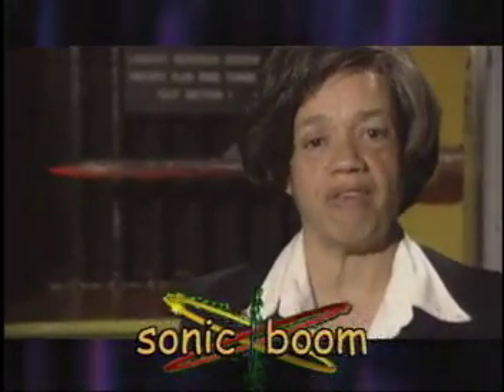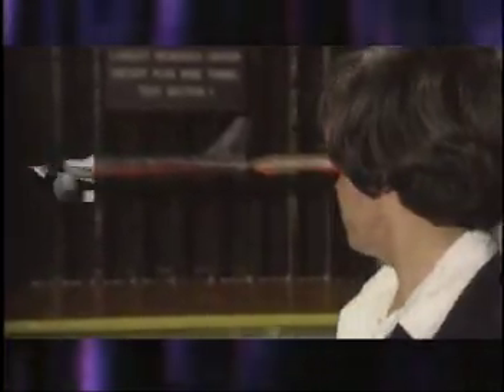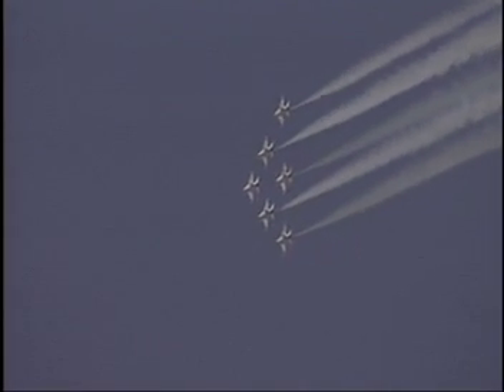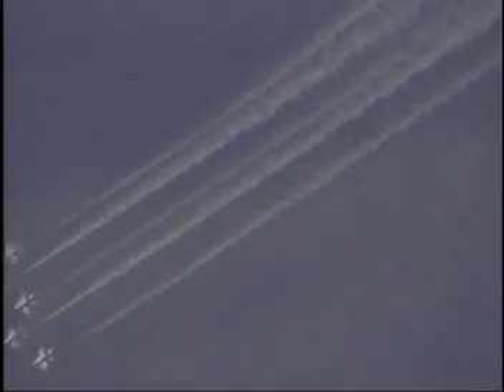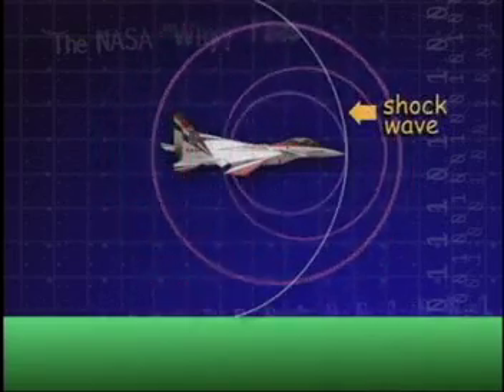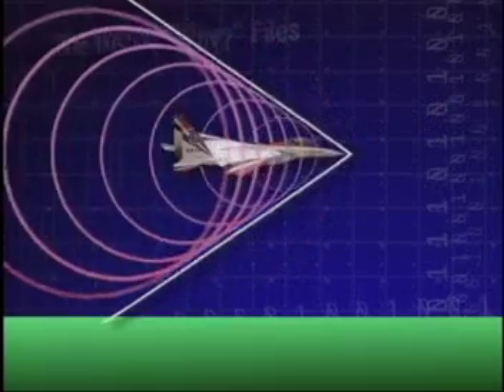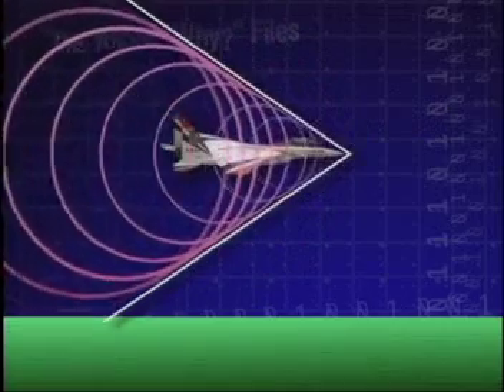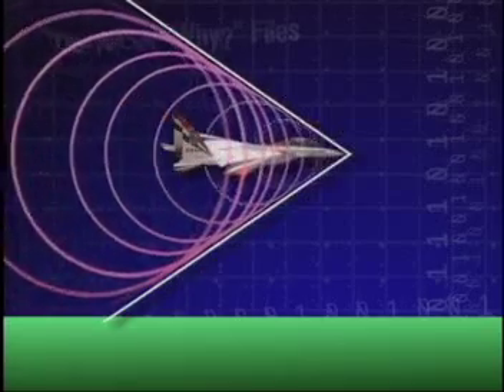NASA SCI Files - Sonic Boom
NASA Why Files segment explaining how a sonic boom results from air pressure changes.